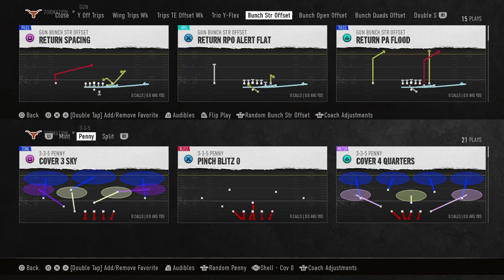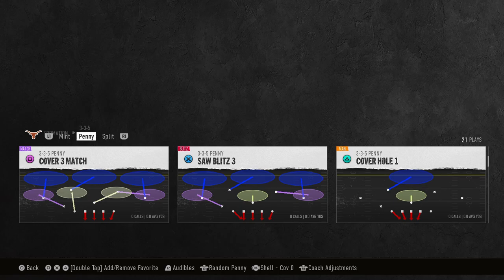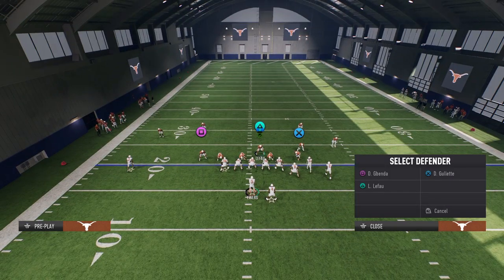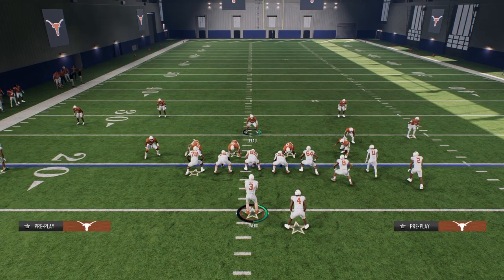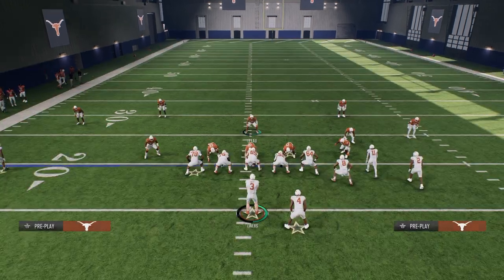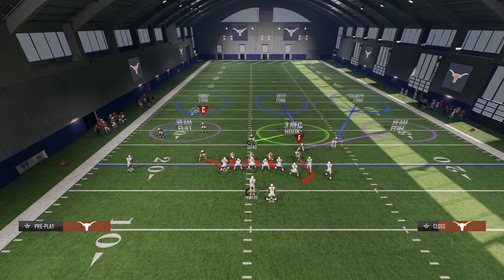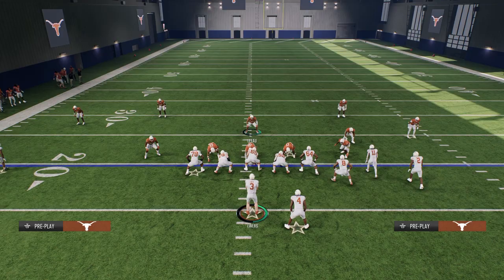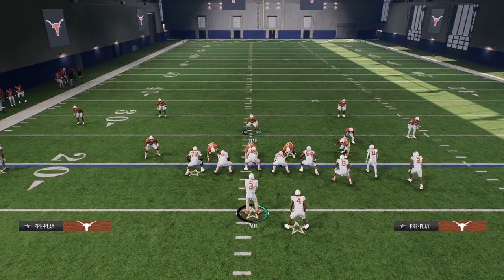How To Stop The BEST Offense In CFB 25 (Tutorial)